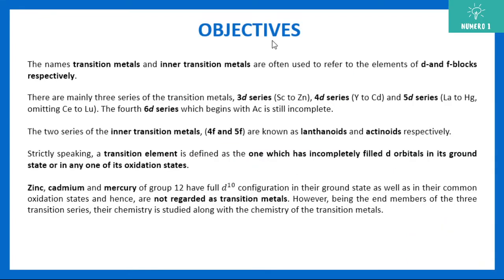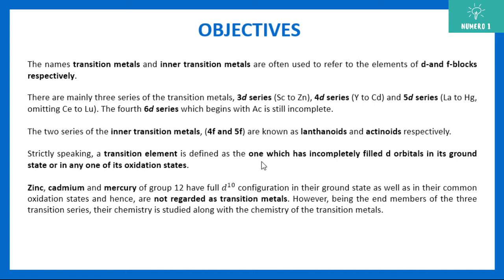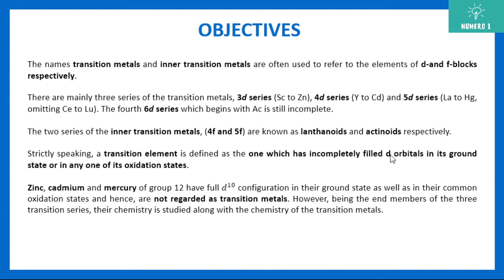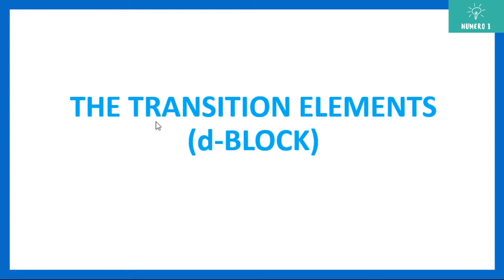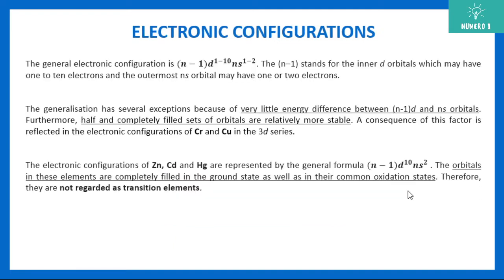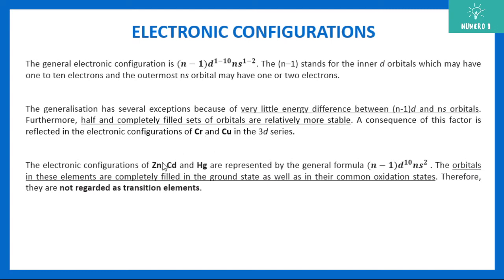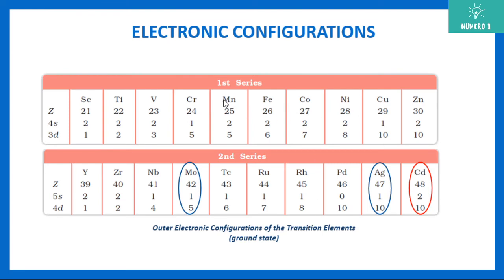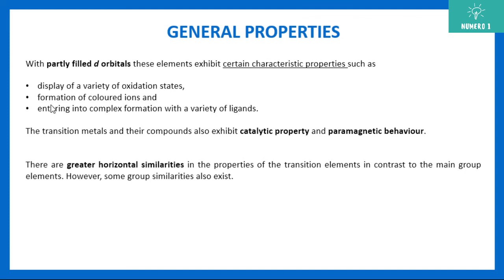12.8.1 d and f block - d block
NCERT Book

Class 12th

Chemistry
d and f block